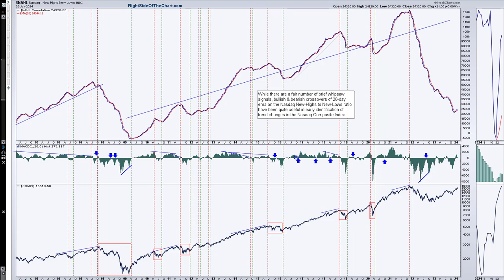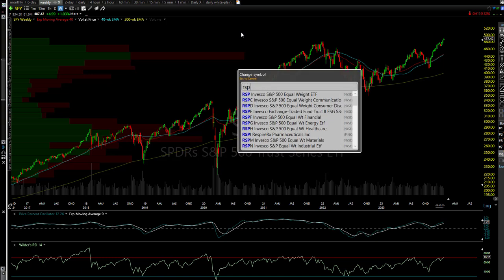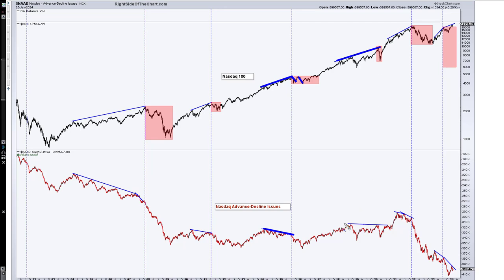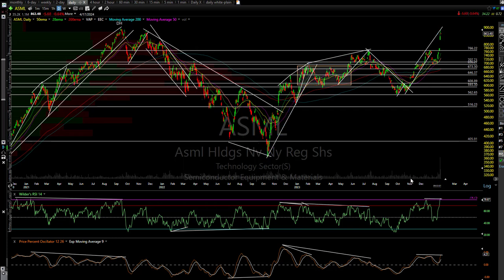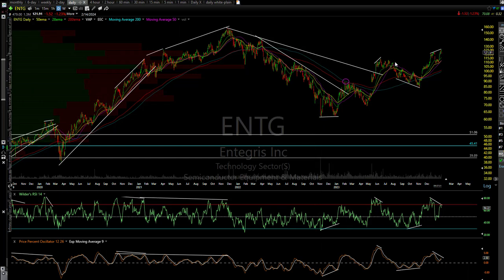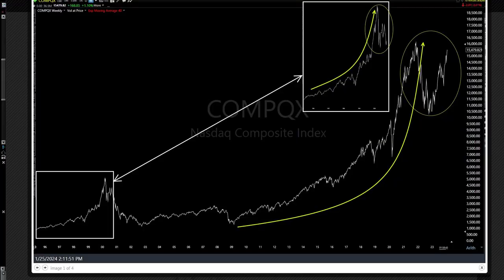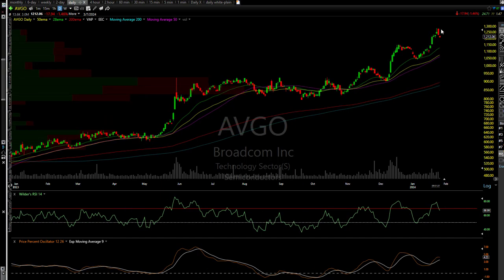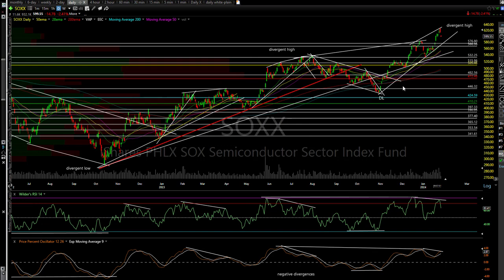Market Breadth & Semiconductor Analysis 1-26-24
Technical analysis of the US stock market via various breadth indicators followed by in-depth analysis of the semiconductor sector ETFs & stocks.